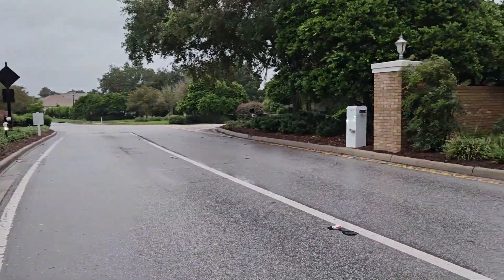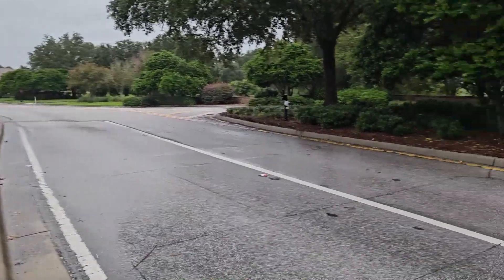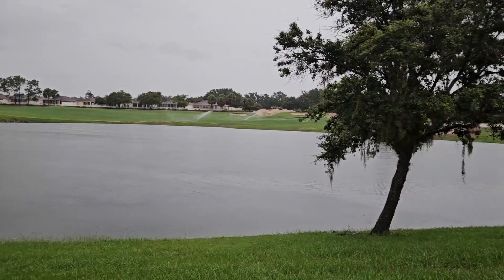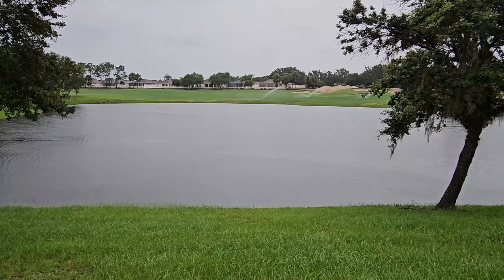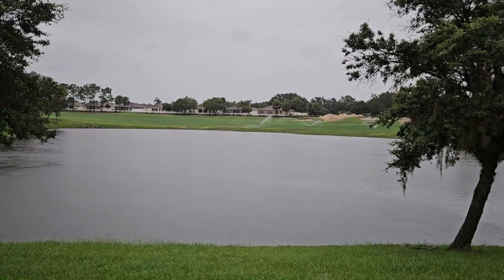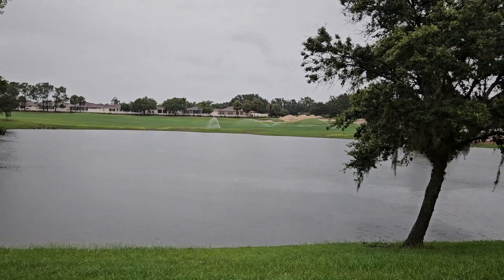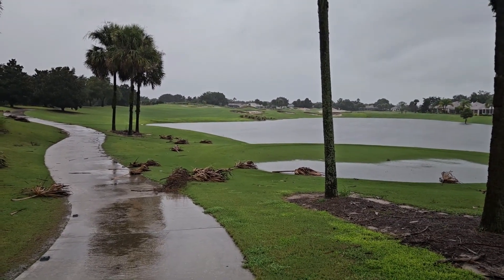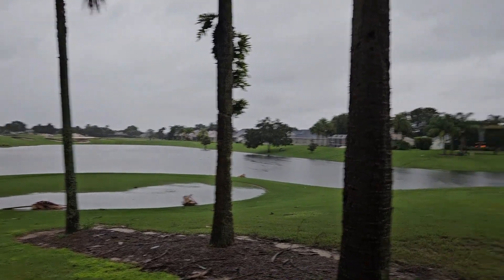The Villages, FL Tropical storm Debby preparedness!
look at how The Villages, FL prepares for hurricanes and storms